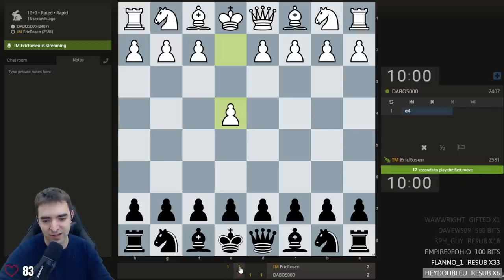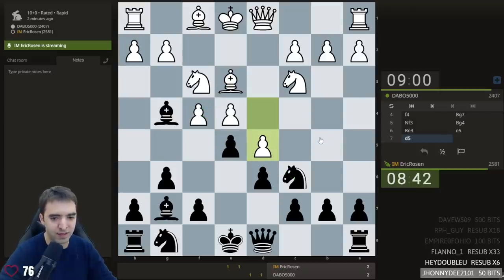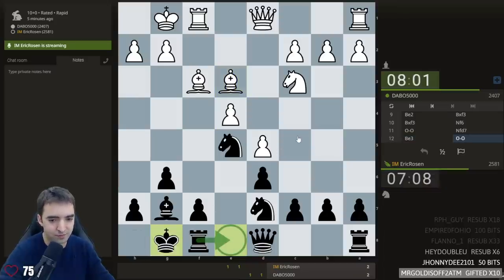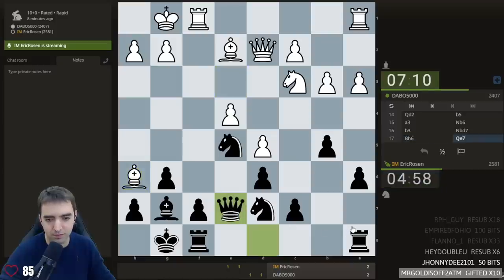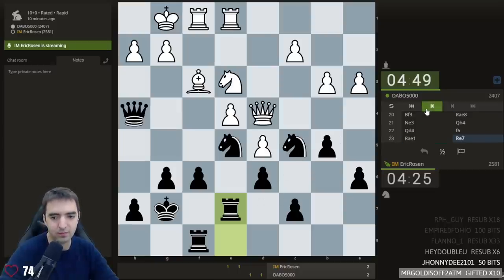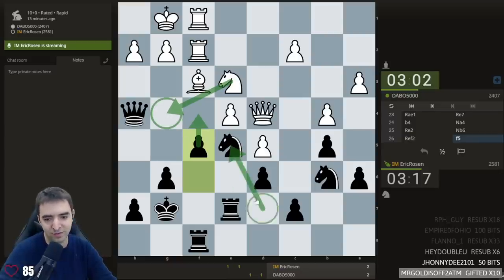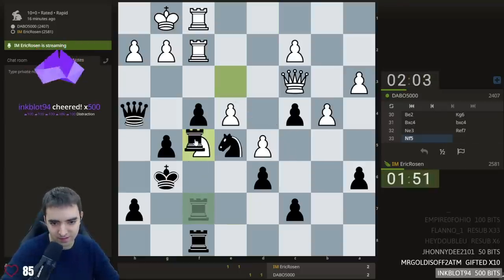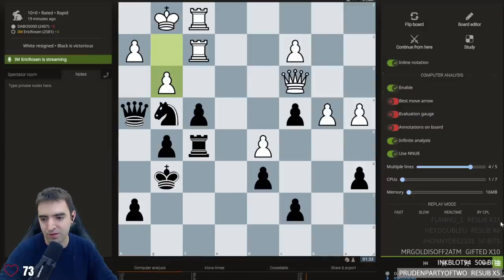I Love This Opening! | Nimzowitsch Defense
In this video, I play a very instructive chess game in the Nimzowitsch Defense. This is an off-beat but tricky opening that begins with 1.e4 Nc6!? The game featured lots interesting strategic and tactical moments.

SPECIAL OFFERS!

♙♙Limitless Chess: Get video lessons from great instructors, including me!

Send Me Fan Mail:
Eric Rosen
4579 Laclede Ave. # 205